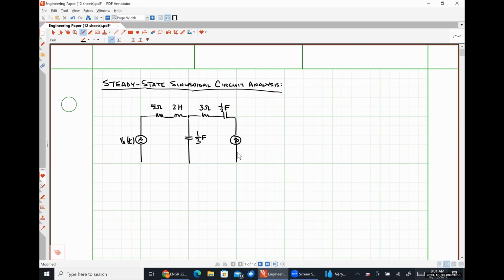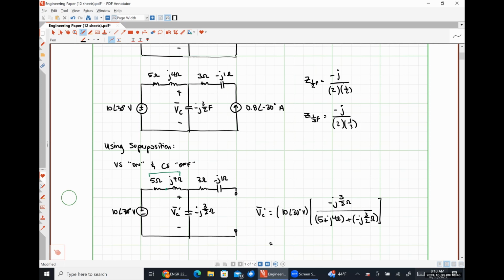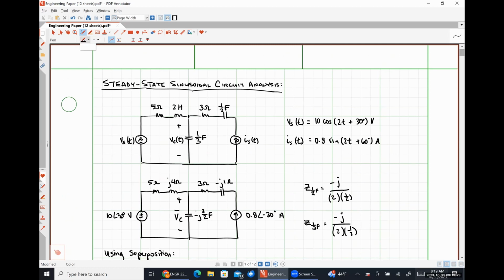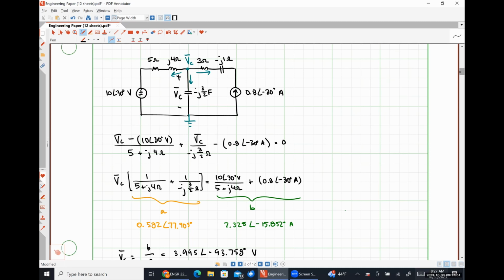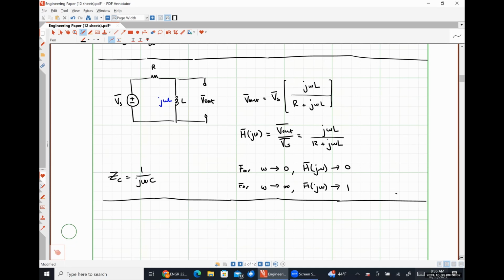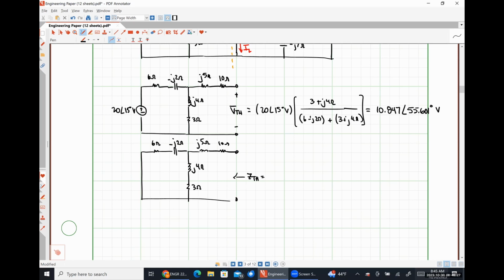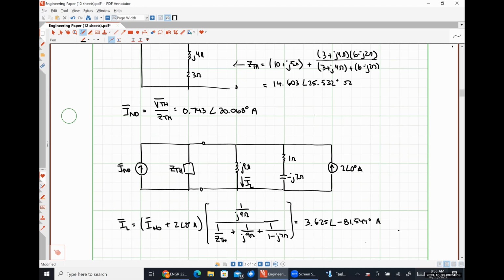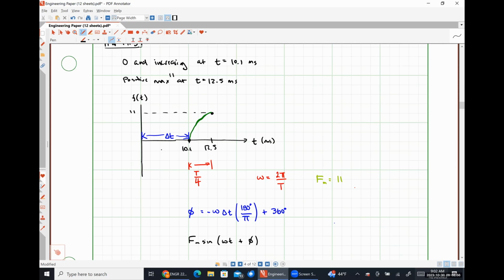ENGR 221 (Fall 2023) - Class Meeting #23 - 10/30/2023